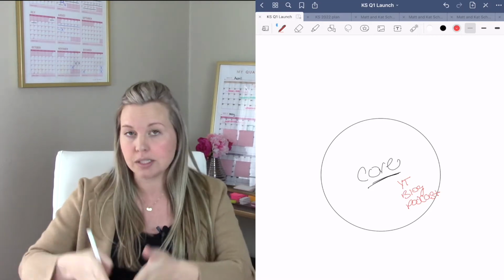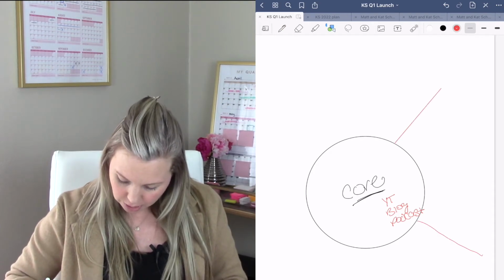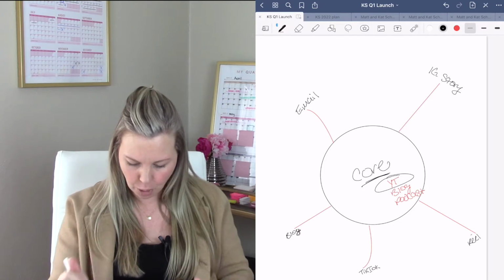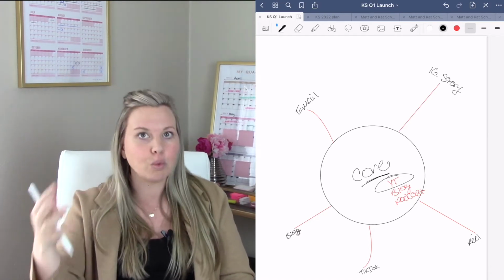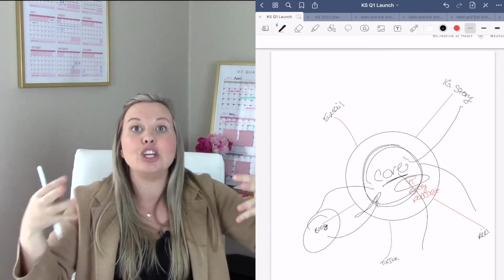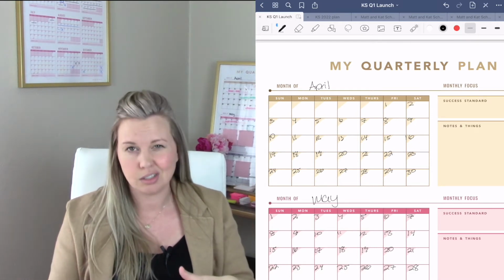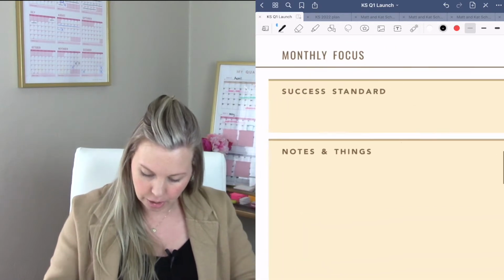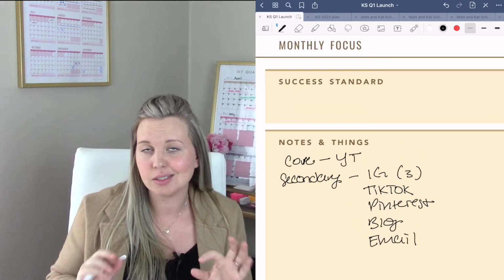Content Strategy & Reusing Your Content | watch me reuse 1 piece of content 12 times!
Stop exhausting yourself trying to show up EVERYWHERE ALL THE TIME!! You CAN reuse content intentionally & strategically & in this video I show how to take ONE core piece of content & use it 12 times on a variety of platforms (IG, TikTok, Pinterest, Blog, Email, etc!)!!!

Thank you for tuning into this week's video!!! Each week, I share a NEW video to help you make dreams & dailys happen in your biz!!